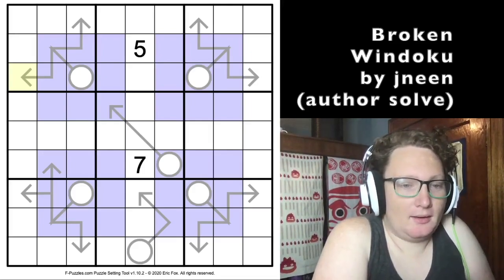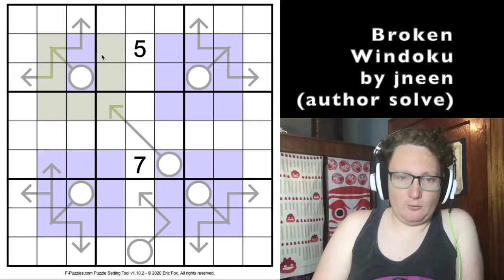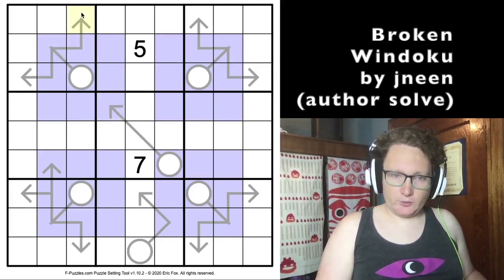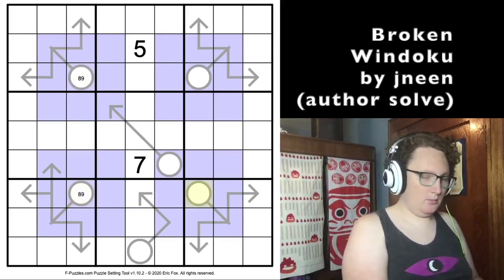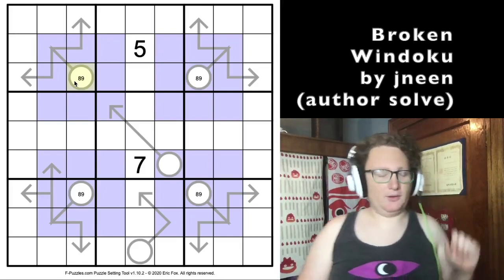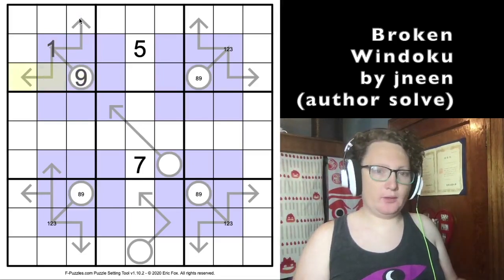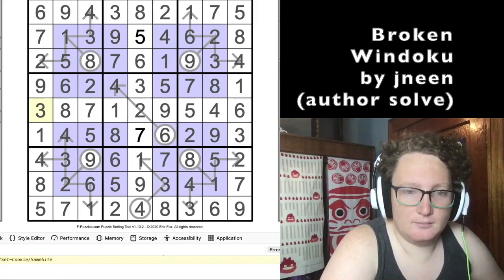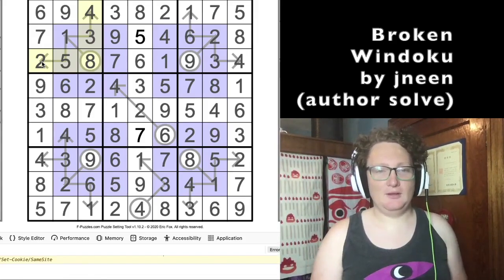Broken Windoku by jneen, solved by jneen (intended solution, no bifurcation!)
Hey all! Mark over at Cracking the Cryptic recently did a solve of my puzzle, Broken Windoku, and I wanted to give people a sense of what the intended solution path was without bifurcation, because of course the strategies people use are often going to differ wildly from what I intended.

My recording setup is still not great, so pardon the audio quality, also I'm still bad at editing lol. Solve begins at 2:40.

&lt;3 jneen